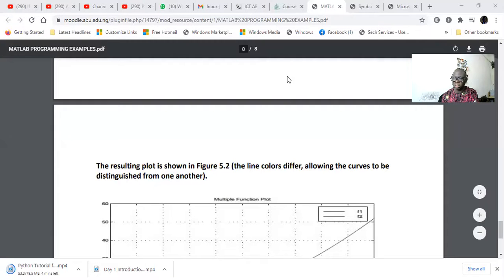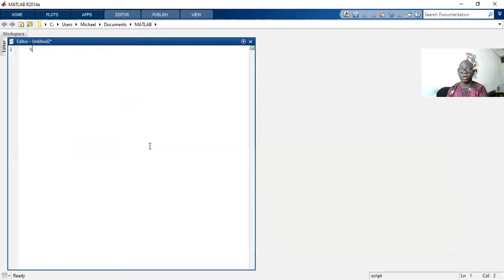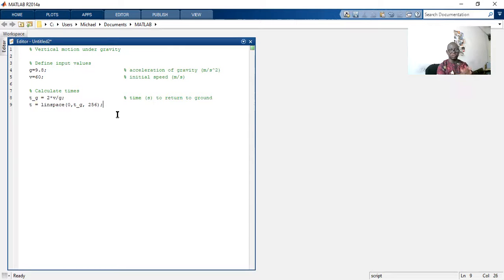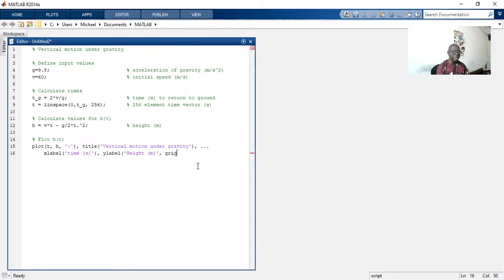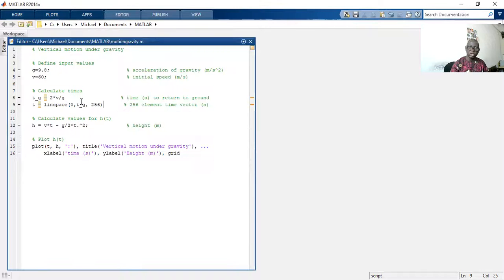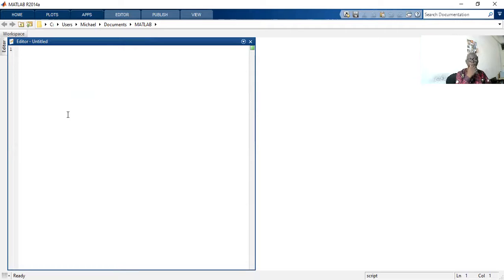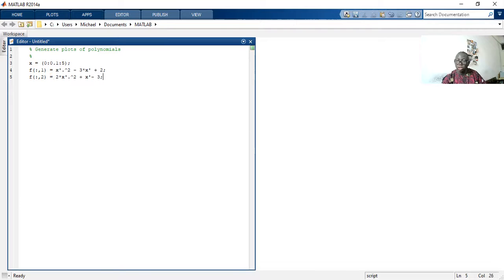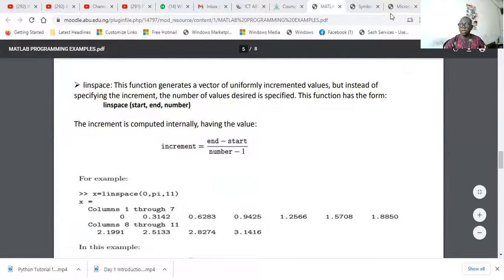DCE110 LAB INTRO TO MATLAB MATLAB PROGRAMING EXAMPLES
INTRO TO MATLAB -  MATLAB PROGRAMING EXAMPLES